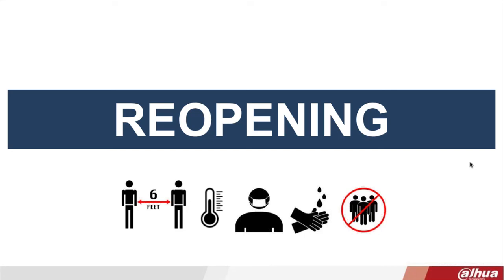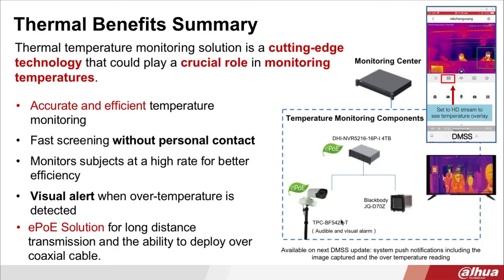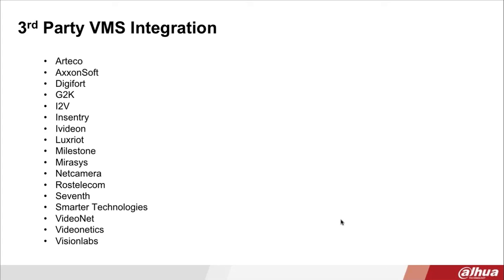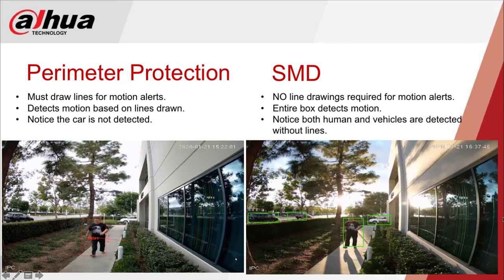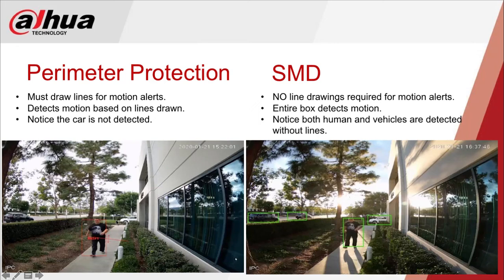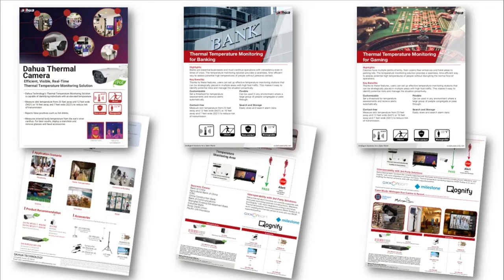Dahua Guide to Reopening Businesses Safely: Automated Efficiencies for Casinos and Banks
This Back-to-Business webinar (part 4 of 4) shows the various solutions Dahua now has available for casinos and financial institutions to use automated temperature-monitoring and crowd-control to help enforce social distancing while keeping an efficient flow of customers and employees into the building.

The Dahua N55DY82 5MP mask-detection IP camera with active-alarm allows for the pre-recorded audio file of your choosing to be automatically announced over the camera's built-in speaker when someone without a mask is detected.

For more information, or to take advantage of an additional $1000 discount per Dahua hybrid thermal camera until July 31st, contact a professional security consultant at Custom Video Security, an authorized Dahua dealer, at 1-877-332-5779 or email . Or visit our